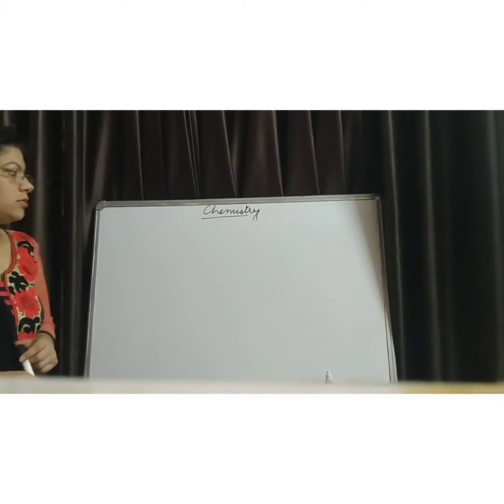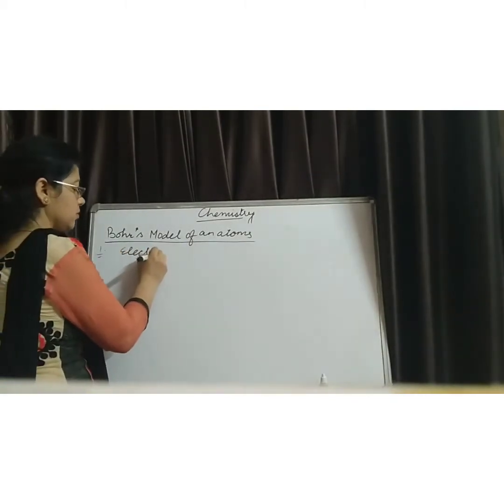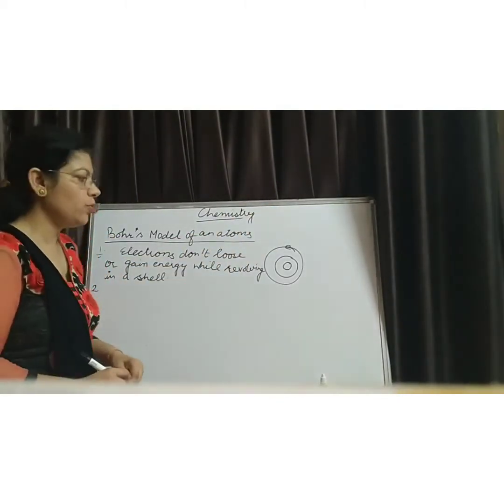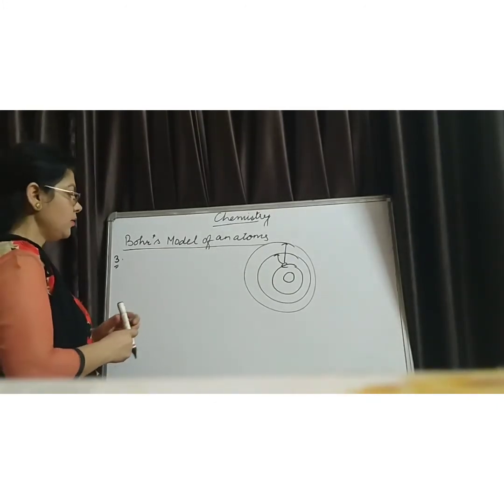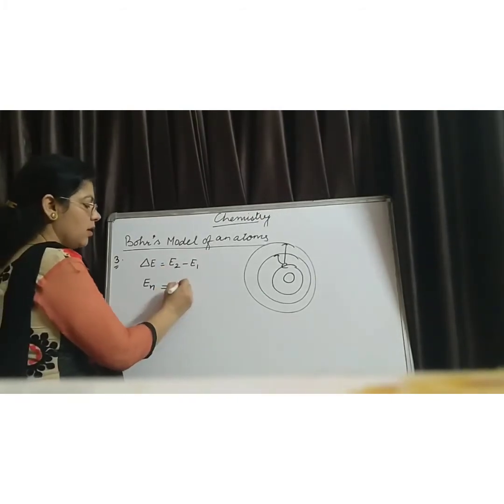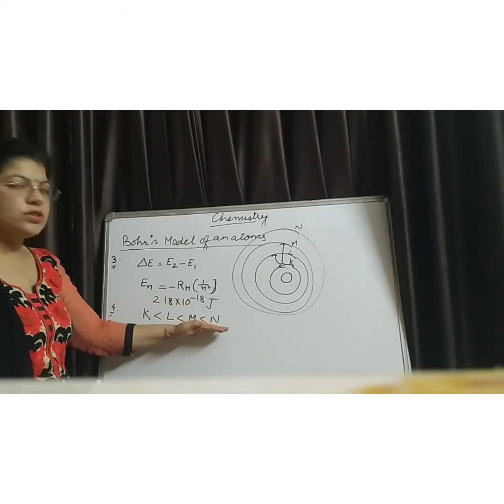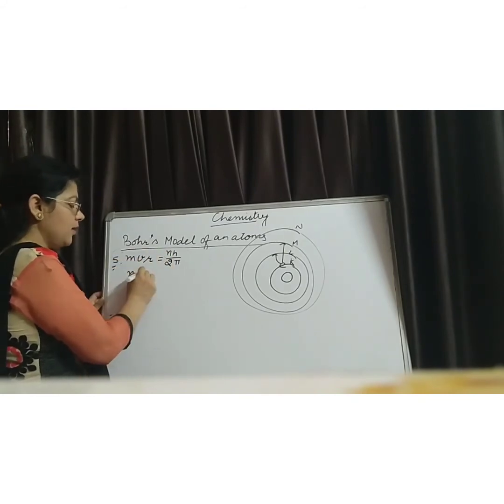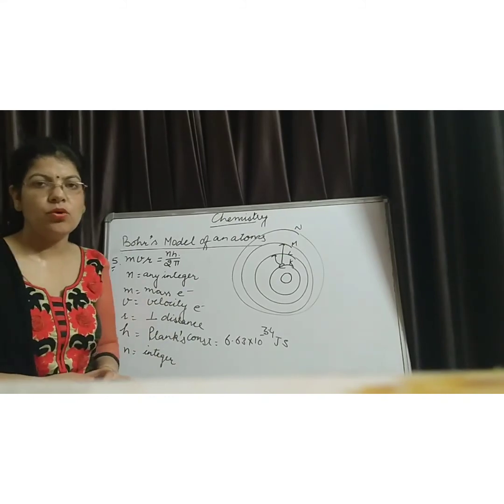Bohr's model of an Atom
Atomic structure